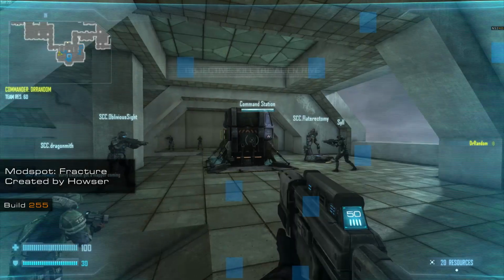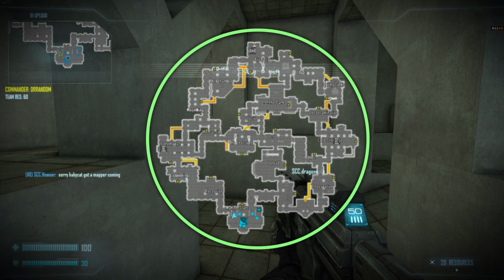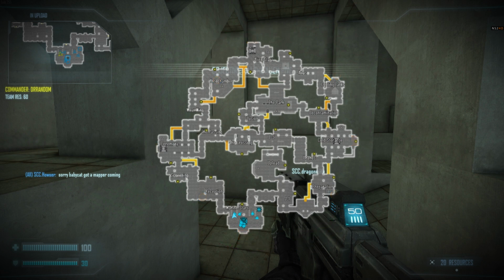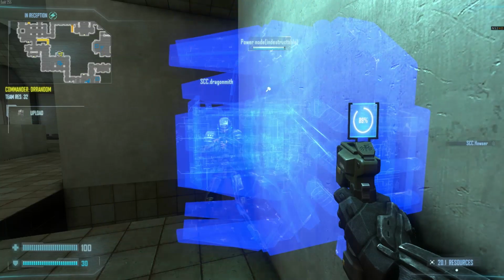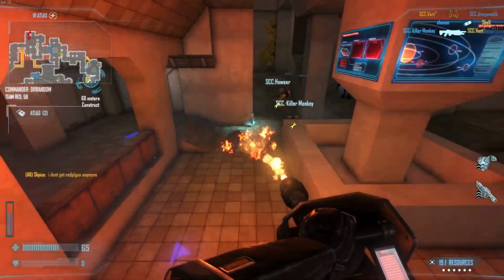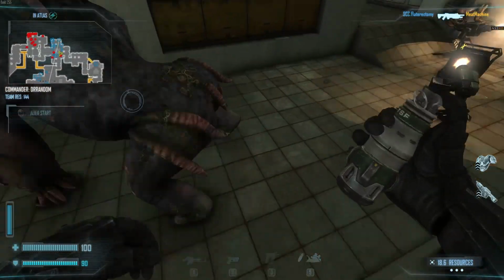NS2HD[705] - Modspot: Fracture by Howser